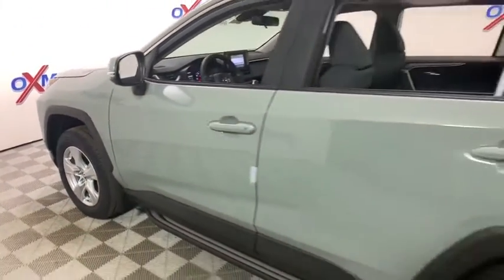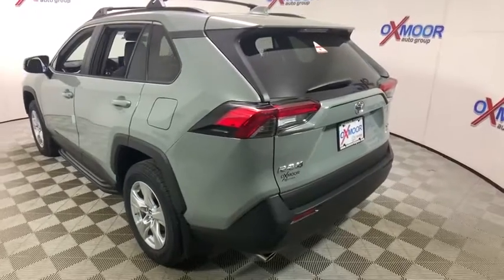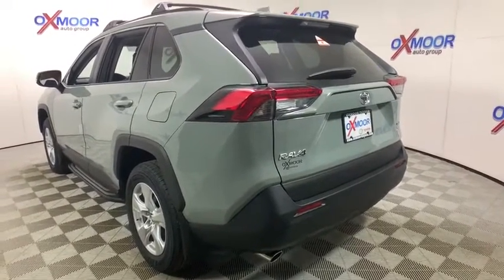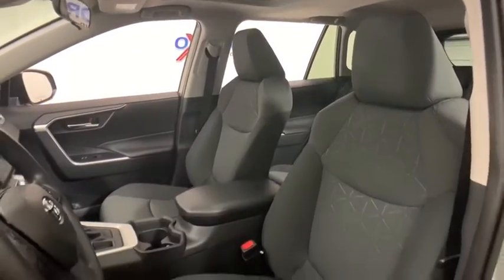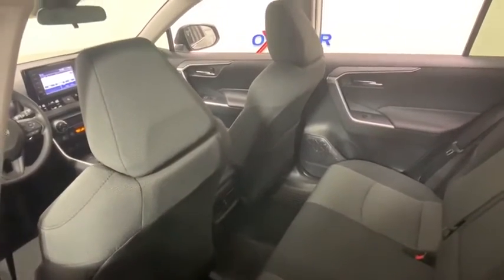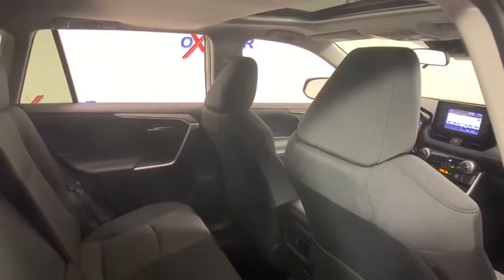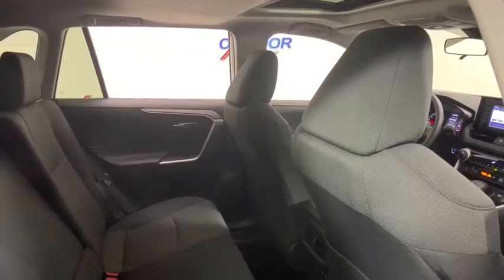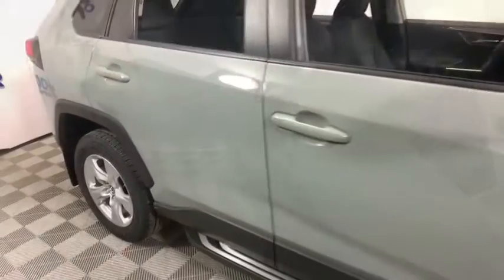2019 Toyota RAV4 at Oxmoor Toyota | Louisville & Lexington, KY T47117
Lunar N 2019 Toyota RAV4 available at Oxmoor Toyota in Louisville, Kentucky. Servicing the Lexington, Elizabethtown, KY New Albany, IN Jeffersonville, IN area.

Oxmoor Toyota
8003 Shelbyville Rd

Factory MSRP: $32,726 2019 Toyota RAV4 XLE Lunar 8-Way Power-Adjustable Driver's Seat w/Lumbar Support, Alloy Wheel Locks, Running Boards. 25/33 City/Highway MPG As part of the Toyota family, your exceptional ownership experience starts with ToyotaCare, a no cost maintenance plan with 24-hour roadside assistance.The ToyotaCare plan covers normal factory scheduled service for two years or 25,000 miles, whichever comes first. 24-hour roadside assistance is also included for two years, regardless of mileage.